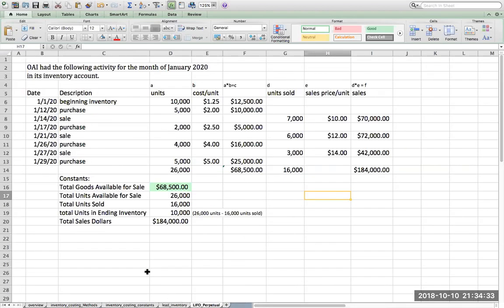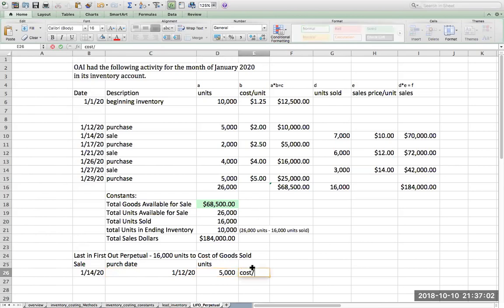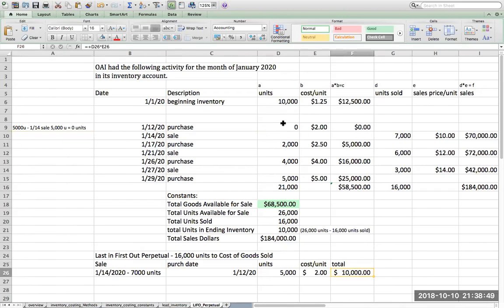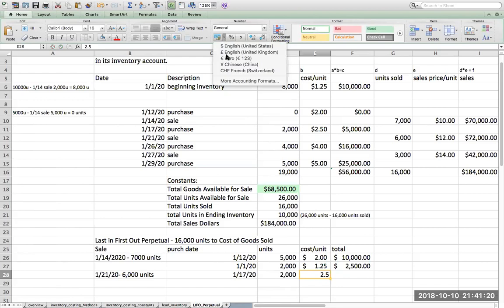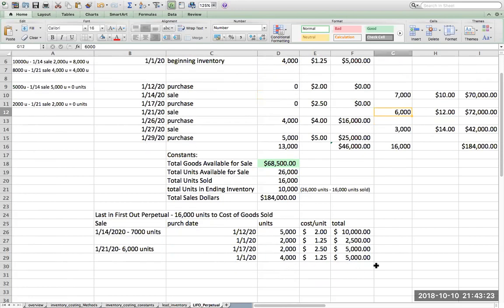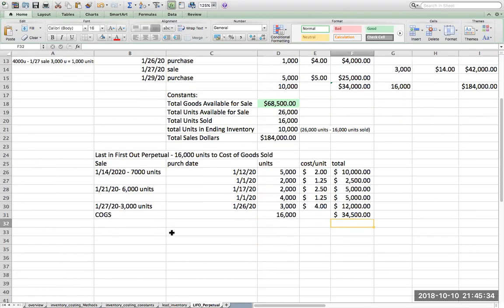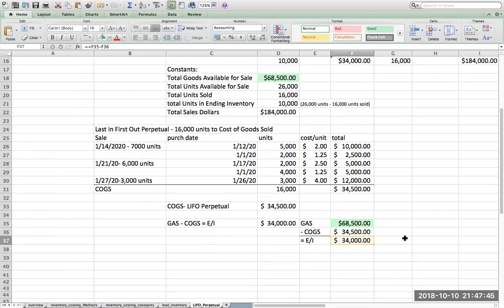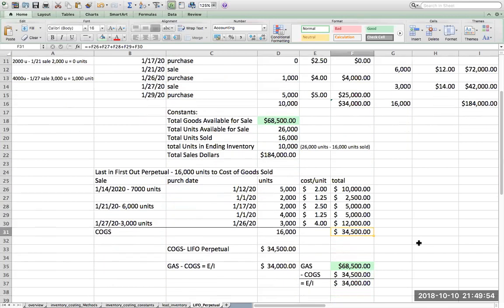Inventory Costing- LIFO Perpetual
0:00 Introduction
0:20 Copyright Notice
0:27 Problem Setup: Returning to the OAI Inventory Problem
0:48 Total Units to Take to Cost of Goods Sold (16,000 Units)
1:33 LIFO Perpetual: Chronological Approach Explained
1:37 First Sale Date (1/14/20): Starting with the Most Recent Purchase
2:44 Taking All Available Units from the 1/12/20 Purchase Layer
4:40 Why We Need Additional Units from an Earlier Purchase
5:03 Pulling Remaining Units from Beginning Inventory
6:26 Total Cost of Goods Sold for the First Sale (7,000 Units)
6:39 Second Sale Date (1/21/20): Starting with the Most Recent Layer
7:03 Taking Units from the 1/17/20 Purchase Layer
7:45 Pulling Remaining Units from Beginning Inventory
9:09 Recap: Running Total of Units Sold So Far (13,000 Units)
9:43 Third Sale Date (1/27/20): Taking Units from the 1/26/20 Purchase
10:38 Removing Sold Units from the Remaining Inventory Layer
11:01 Verifying Total Units Sold Equals 16,000
11:26 Total Cost of Goods Sold Under LIFO Perpetual
11:49 Calculating Ending Inventory (GAS – COGS)
13:40 Checking Your Work: Verifying Ending Inventory by Units
14:51 You Only Need to Calculate One Value (COGS or Ending Inventory)
15:04 Recap: The LIFO Perpetual Method Step-by-Step
15:49 Closing Remarks

How to determine COGS and Ending Inventory using the LIFO perpetual method of inventory costing. LIFO= Last in First Out. Perpetual= dates matter.